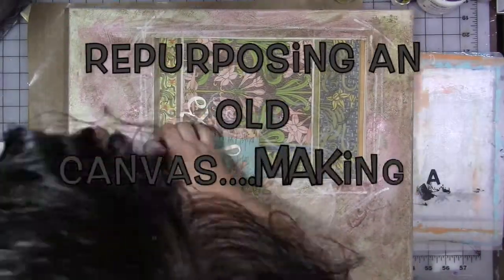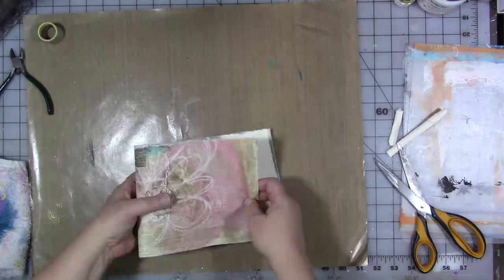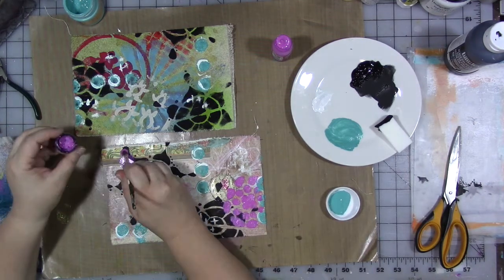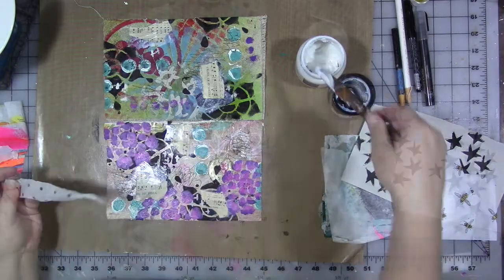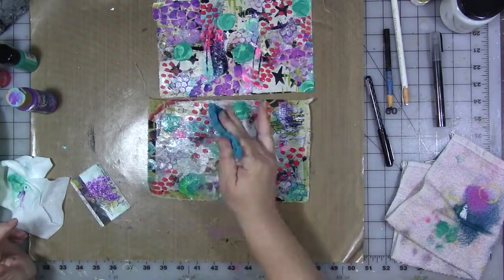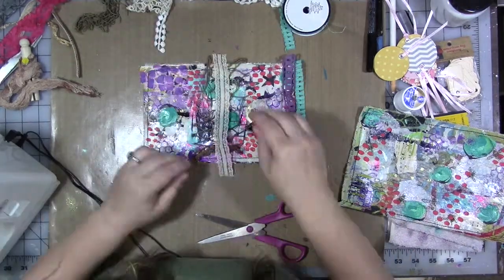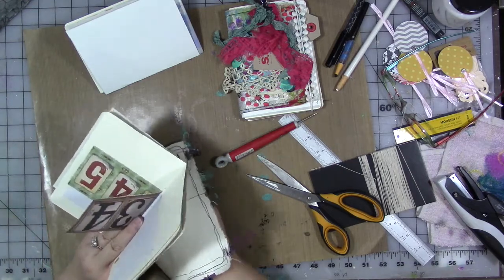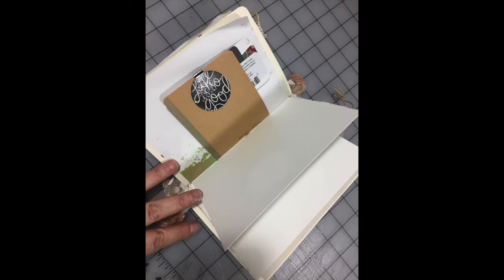Repurposing An Old Canvas/Making A Mini Skinee